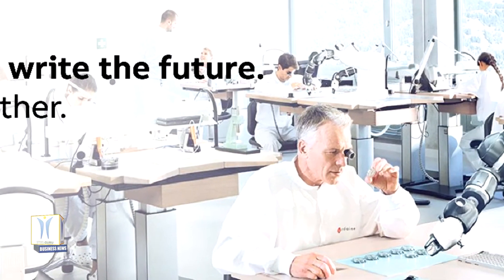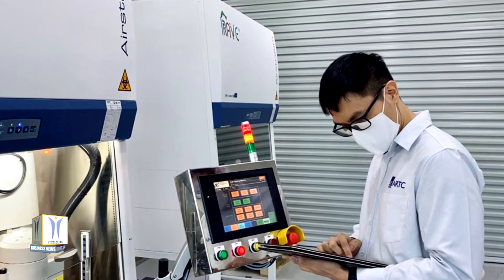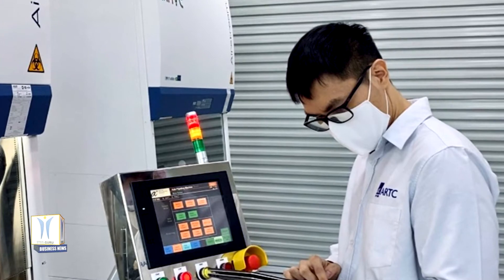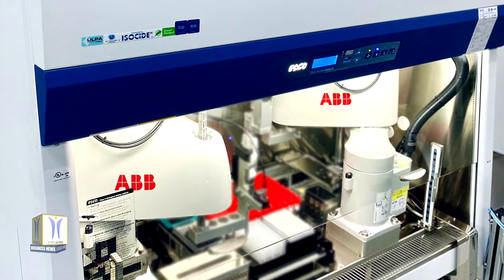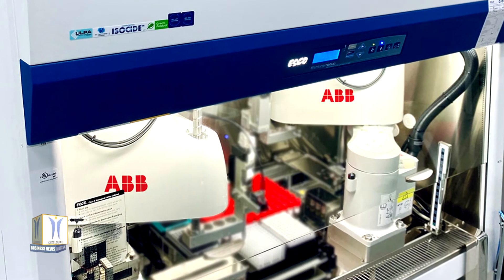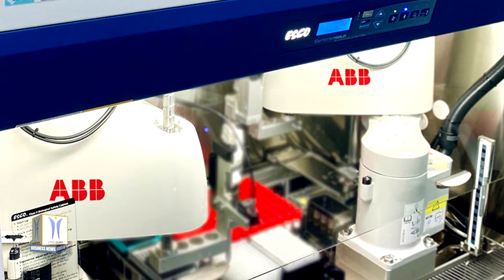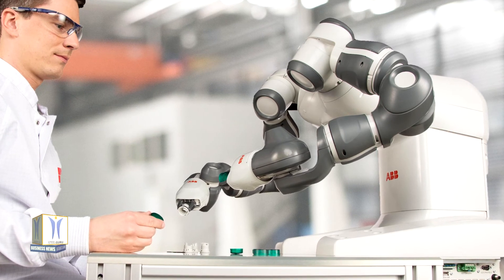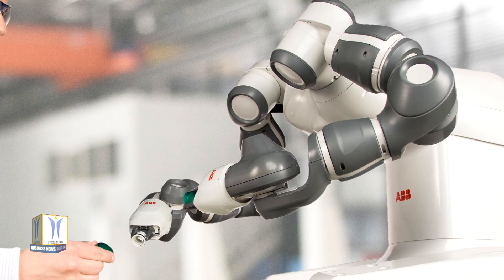ABB Robots Accelerate COVID 19 Testing in Singapore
As part of Singapore’s efforts to enhance its nation-wide COVID-19 testing capabilities, ABB’s high-precision robots have been deployed in a new automated laboratory system, known as the Rapid Automated Volume Enhancer. The system automates some of the manual steps usually required in sample processing. Two sets of RAVE and associated equipment can process an industry-topping throughput of close to 4,000 samples a day. RAVE also reduces test contamination and infection risks for laboratory workers.

The innovation was co-developed by the Agency for Science, Technology and Research’s Advanced Remanufacturing and Technology Centre and the Singapore Institute of Manufacturing Technology, as well as the Diagnostics Development Hub, a national platform hosted by A STAR.

ABB supplied four IRB 910 SCARA units, including simulation and programming support, used in the pilot testing cell. RAVE was unveiled in July 2020, and ABB has since received an order for an additional 14 robot units.

ABB’s RobotStudio simulation software was used to help create, simulate and test the robot installation in a virtual 3D environment. This enabled the project to be successfully realized and ramped-up quickly, without the need for major adjustments or corrections in the lab environment.

In another example of how the company is supporting healthcare institutions, ABB’s collaborative robot, YuMi is being studied and used in a research case application at the Polytechnic University of Milan to support hospitals in serological testing for the coronavirus. Once deployed, YuMi will be able to automate up to 77% of the operations required to perform the tests and analyze up to 450 samples per hour.